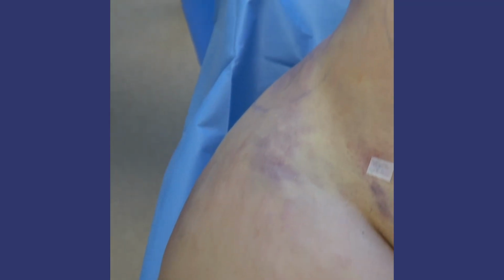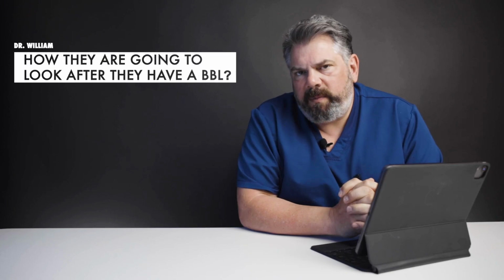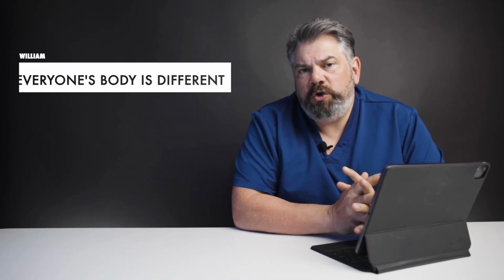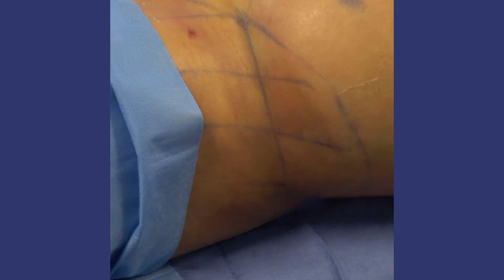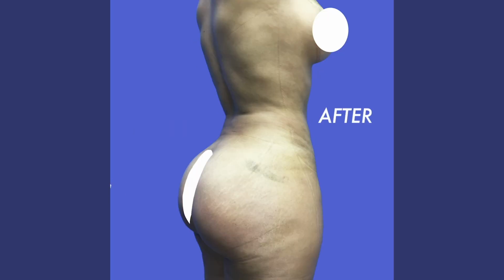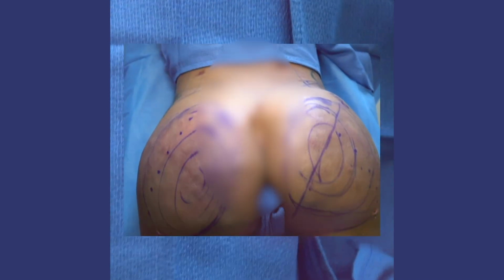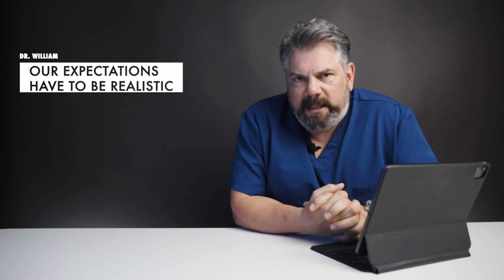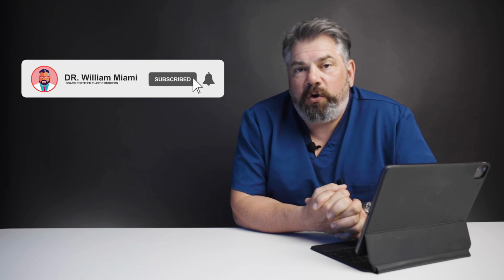BBL Expectations Vs Real Results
BBL EXPECTATIONS are not always aligned with the REAL RESULTS.  One of the biggest concerns of the patients before having a BBL is how they are going to look after surgery. On this new episode of Behind The Mask Dr. William goes deeper into this topic and talks about wish pics and how to have a realistic expectation before having a BBL.

305 Plastic Surgery
564 SW 42nd Ave 3rd floor